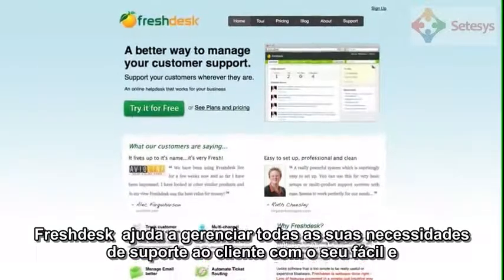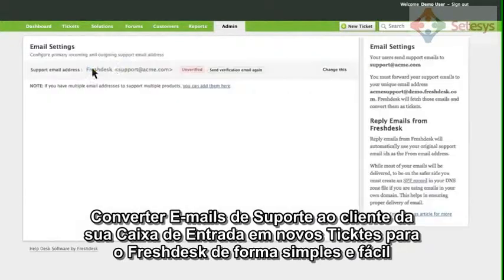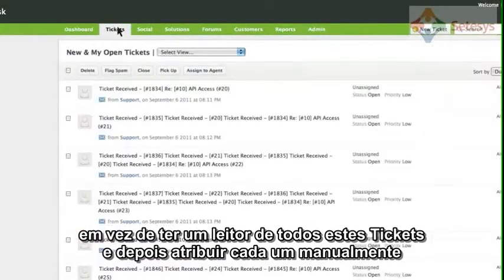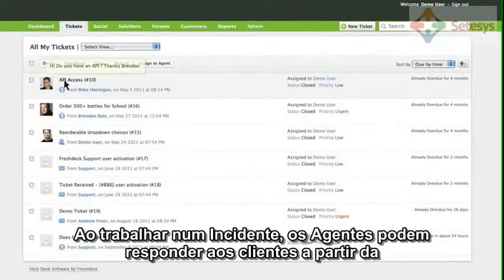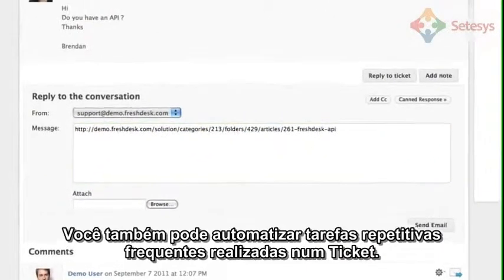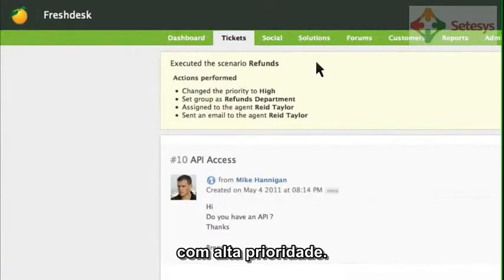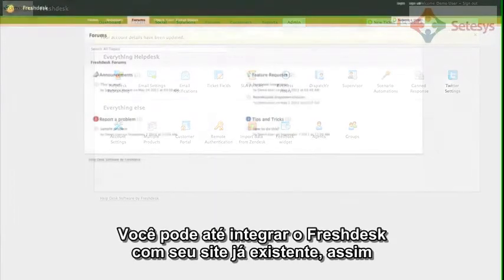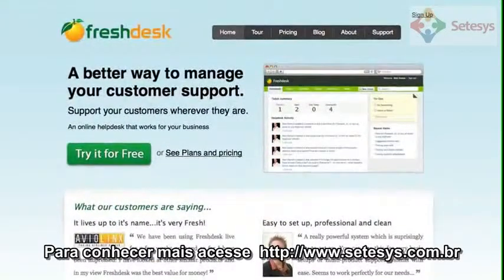Visão Geral Sobre o Freshdesk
Visão Geral das principais funcionalidades do Software de Helpdesk - FRESHDESK

Freshdesk  ajuda a gerenciar todas as suas necessidades de suporte ao cliente com o seu fácil e intuitivo Sistema de Helpdesk Online.

Com o  Freshdesk  você pode dar suporte a seus clientes através de múltiplos canais, como E-mail, Telefone, seu Website ou até mesmo através das Redes sociais como o Twitter ou Facebook.

Converter E-mails de Suporte ao cliente da sua Caixa de Entrada em novos Ticktes para o Freshdesk de forma simples e fácil.

E ainda pode criar regras de encaminhamento de E-mail.

O Painel de Administração, fornece uma Visão Abrangente de seus Tickets e verificar se estão  vencidos.

E você pode dar uma olhada no seu resumo de atividades do Facebook para ver um instantâneo do que está acontecendo em seu Helpdesk.

Você pode ver os Ticktets dos seus clientes sendo atribuídos diretamente a uma categoria em vez de ter um leitor de todos estes Tickets e depois atribuir cada um manualmente aos agentes. Este processo pode ser automatizado usando o recurso de  despachante.

Por exemplo, você poderia enviar todos os Tickets com o texto Vendas na linha de assunto diretamente para o seu Grupo de Vendas.

Ao trabalhar num Incidente, os Agentes podem responder aos clientes a partir da
própria página do Ticket.

Quando um cliente retorna com um chamado no Freshdesk, ele automaticamente abre um Ticket, sugerindo possíveis soluções aos agentes, baseado no histórico de conversação armazenado no Freshdesk, ele tenta encontrar soluções relevantes para o Ticket atual na Base de Conhecimento integrada.

Você também pode automatizar tarefas repetitivas frequentes realizadas num Ticket.

Usando o cenário de automação  por exemplo, quando a execução de um cenário de lidar com reembolsos você pode automatizar várias tarefas como atribuir restituições
a um departamento enviando um E-mail para o gerente com os detalhes do Ticket e marcando-o com alta prioridade.

Você pode personalizar completamente a aparência do seu Helpdesk com a sua própria Logomarca.

Certifique-se de verificar todas as opções de personalização na Página de Administração.

Você pode até integrar o Freshdesk com seu site já existente, assim você pode permitir que seus clientes enviem um Ticket e compartilhem ideias para relatar problemas ou se comunicarem com outros clientes que utilizam os fóruns on-line.

Teste o Freskdesk gratuitamente ainda hoje e comece a gerenciar  fácil e rapidamente seu Atendimento à Cliente.